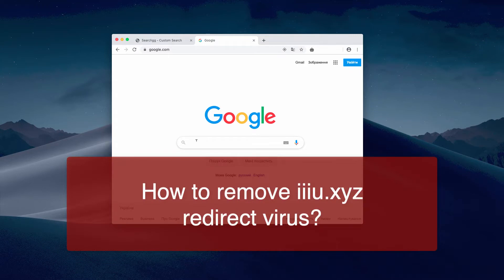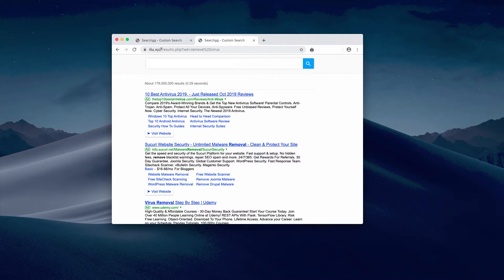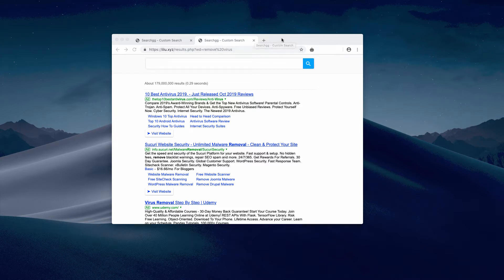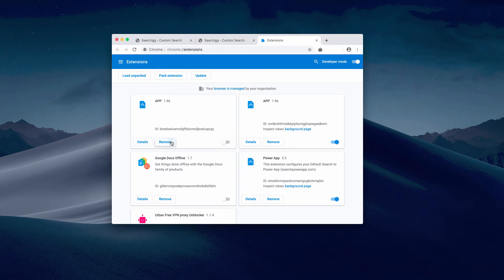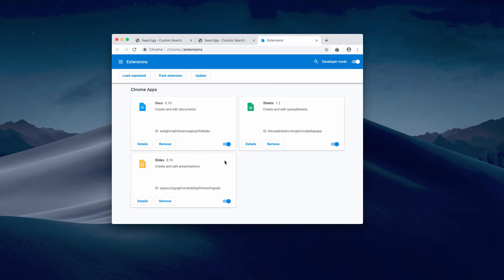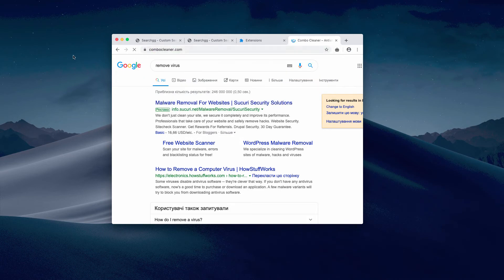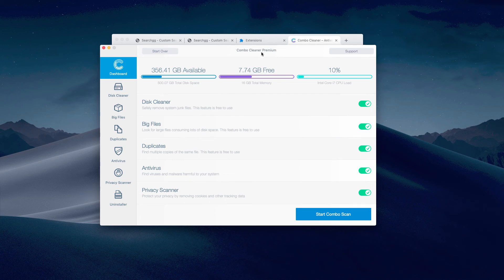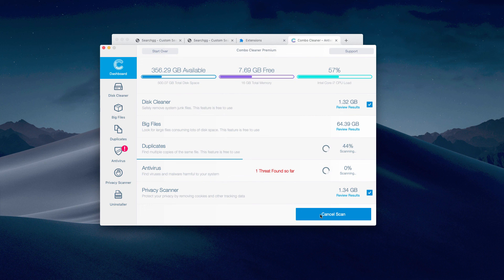Iiiu.xyz redirect malware removal (Mac).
Iiiu.xyz is a redirect virus that may attack Mac browsers. Scan your Mac with Combo Cleaner for Mac to get it fixed automatically.